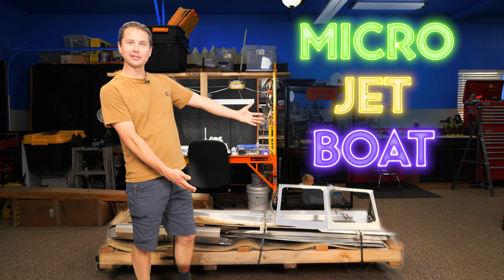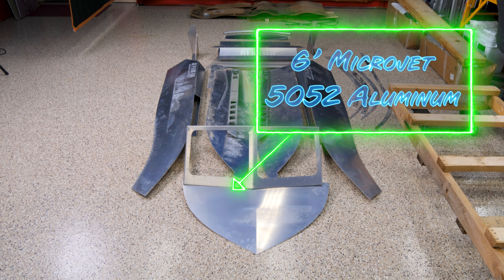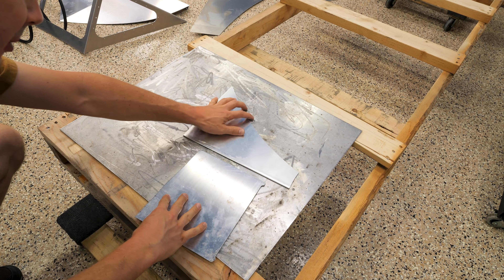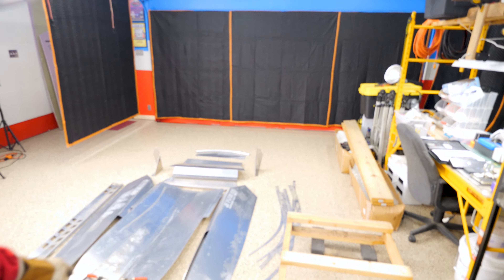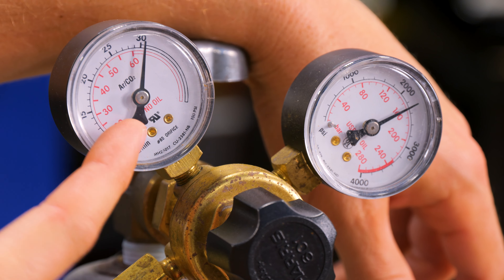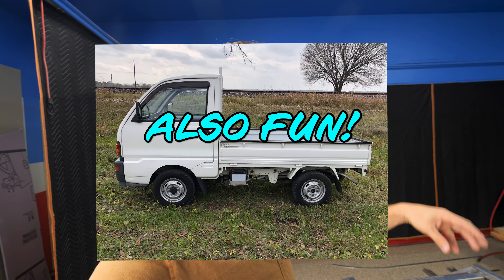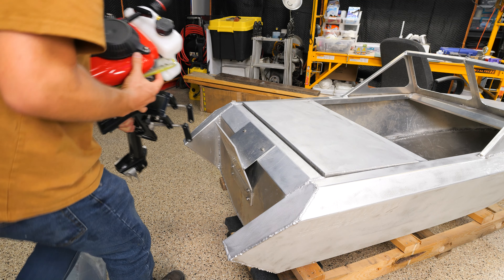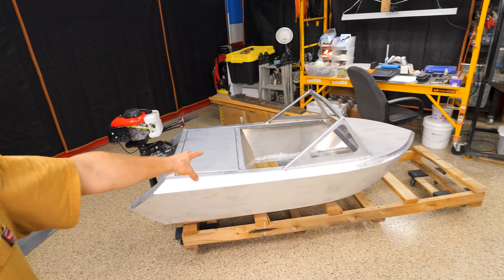We're Building a Tiny Jet Boat! (You Can Too...)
Rogue Wave Episode 37: In this video we built a Micro Jet Boat with a kit from Jetstream Adventure Boats. We figured this might make a good dinghy for the houseboat restoration too!

▶ Timestamps:
00:00 Meet the Micro Jet Boat
02:00 Welding Aluminum
04:15 Initial Boat Assembly
05:40 Metric System Issues
08:55 Engine Reveal

Get Shoe Boot by Nathaniel Rateliff & The Night Sweats and over 1M + mainstream tracks

Get Your Girlfriend by Blossoms and over 1M + mainstream tracks